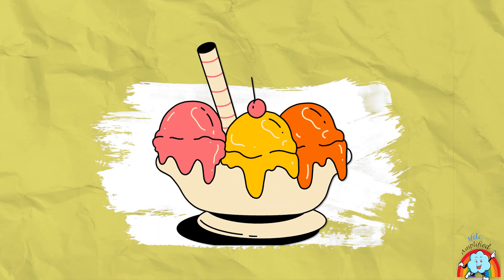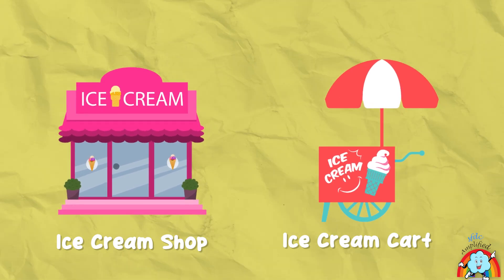Learn Salesforce Like I Am 10: Product, Pricebook, Pricebook Entry, Asset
In this video, I'm teaching you how to use Salesforce like a pro. I'll show you product, pricebook, pricebook entry, and asset features.
I'll walk you through each feature of Salesforce, explaining how it can help you work better with your customers. By the end of this video, you'll have the skills you need to use Salesforce to its full potential!

 salesforce tutorial
salesforce training
salesforce crm
salesforce
salesforce administrator training
salesforce developer
salesforce certification
salesforce administrator
salesforce admin
salesforce sales cloud
salesforce course
crm